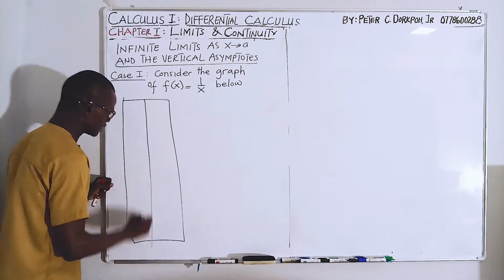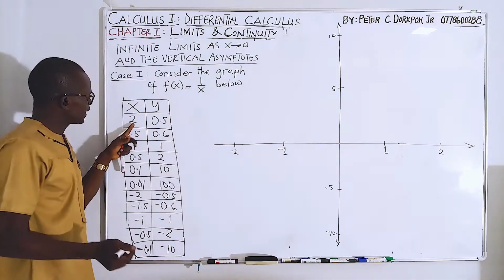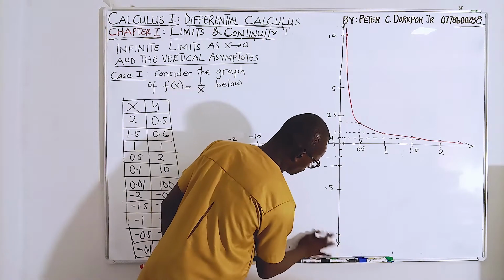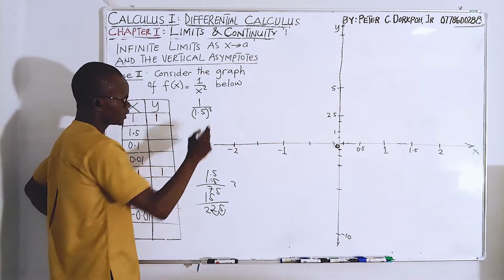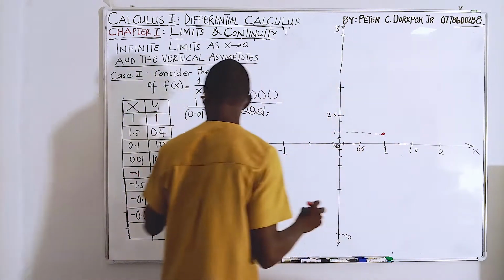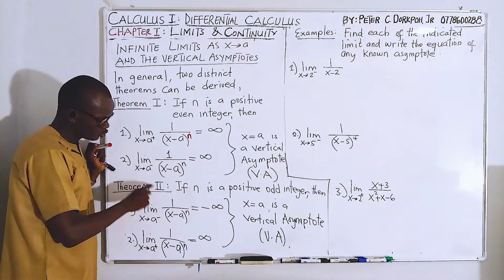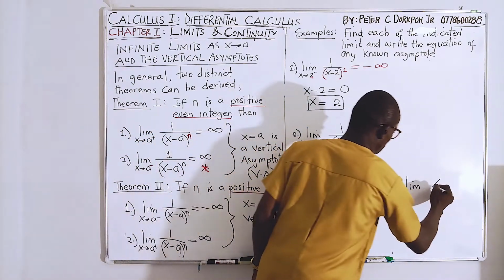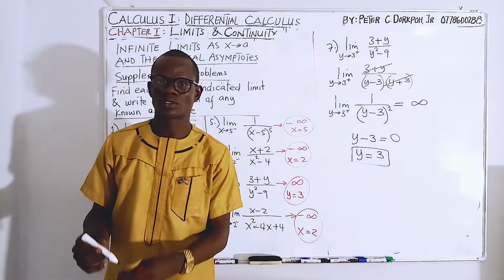Lesson 19: Infinite Limits as x a and the Vertical Asymptotes (Calculus l Chapter 1)